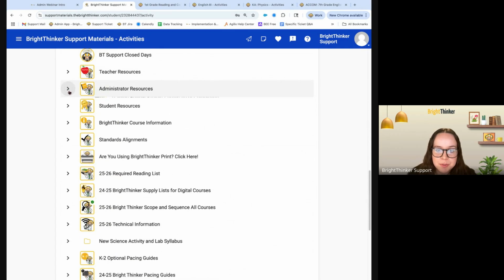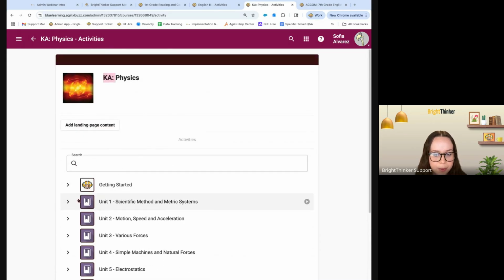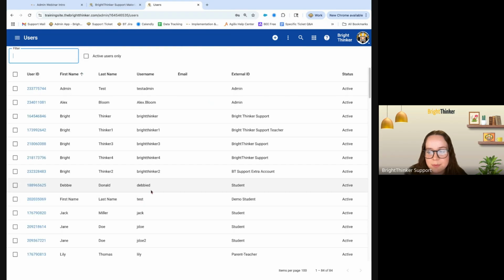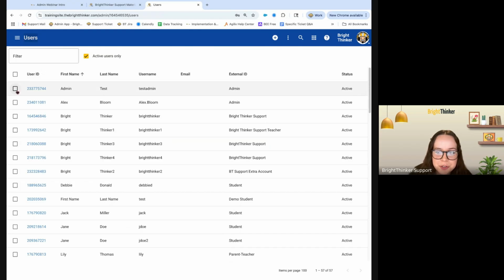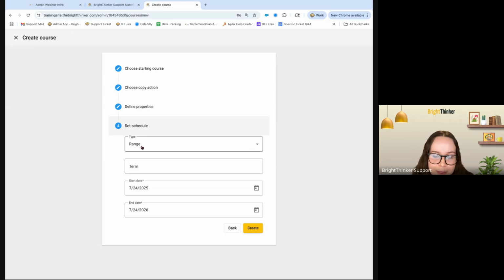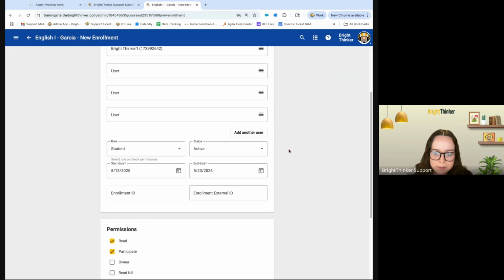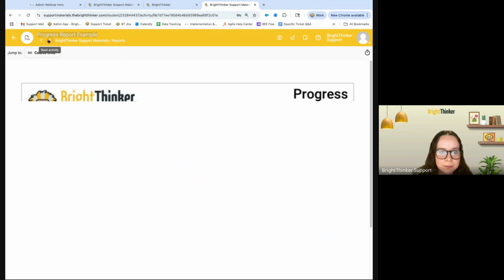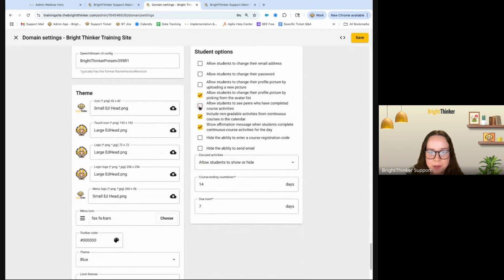BASIC ADMIN WEBINAR 2025-07-24 12:51 CDT Recording